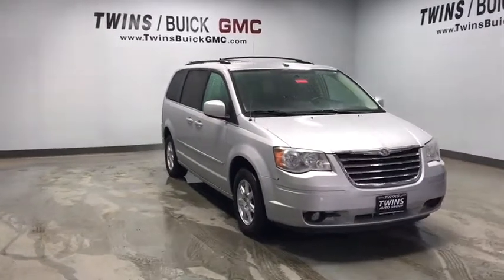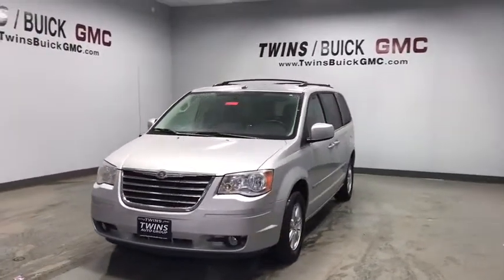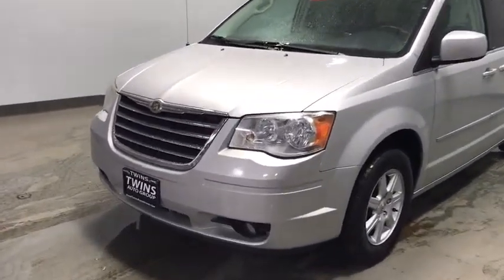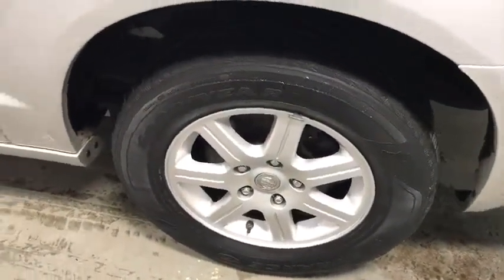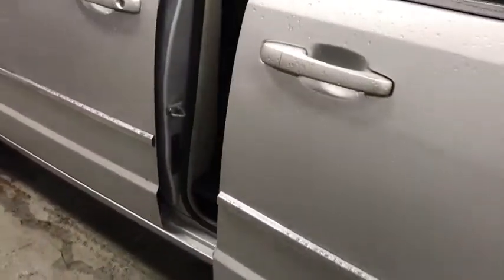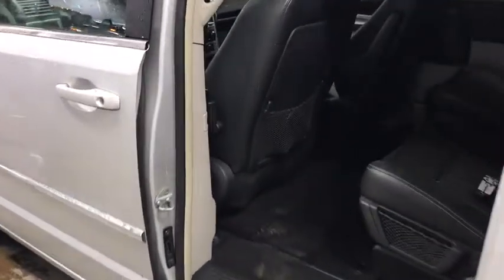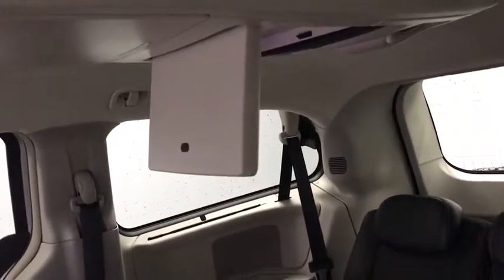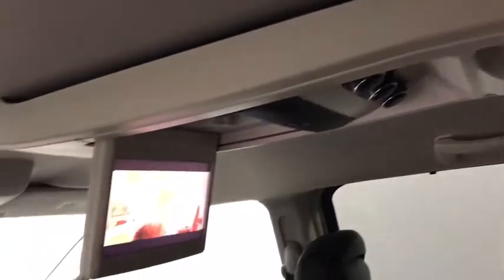2010 Chrysler Town & Country Columbus, London, Marysville, Delaware, Sunbury, OH G1830DA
Bright Silver Metallic Clearcoat U 2010 Chrysler Town & Country available in Columbus, OH at Twins Buick GMC. Servicing the London,  Marysville, Delaware, Sunbury, OH area.

**CLEAN CAR FAX**, ** FULLY SERVICED BY CERTIFIED TECHNICIANS**, ** CLEANEST IN COLUMBUS **, ** LOCAL TRADE **, LEATHER SEATS, **USB PORT**, **ALLOY WHEELS**, **NAVIGATION**, **BACK UP CAMERA**, **REAR ENTERTAINMENT**, **3rd ROW SEATS**, **TINTED WINDOWS**, Black Leather Leather. Recent Arrival! 2010 Chrysler Town & Country Touring Plus FWD 6-Speed Automatic Bright Silver Metallic 3.8L V6 OHVbrbrOdometer is 1838 miles below market average!brbrbrYou Always WIN When You DEAL With TWINS!